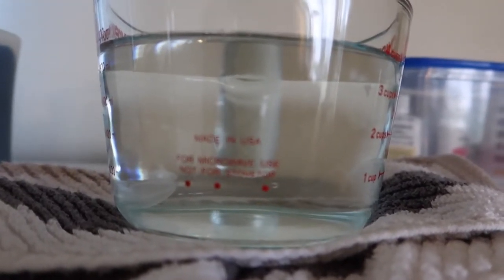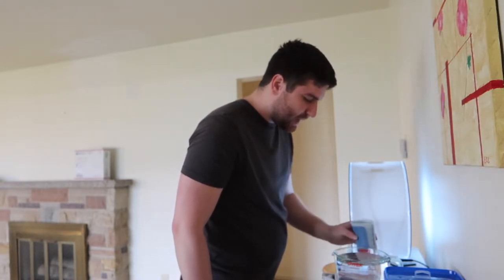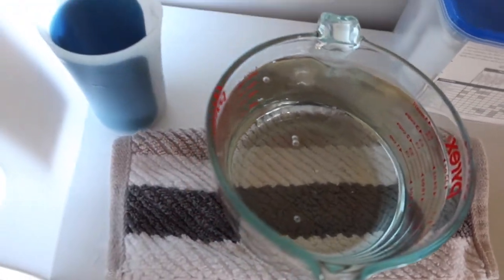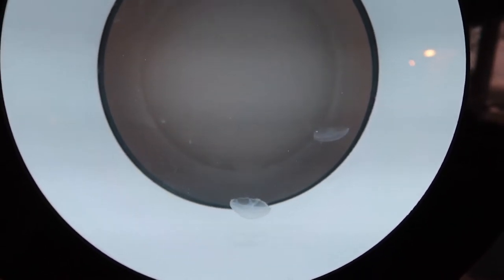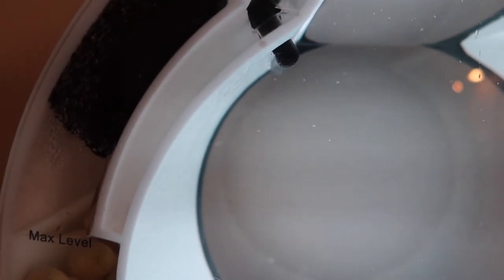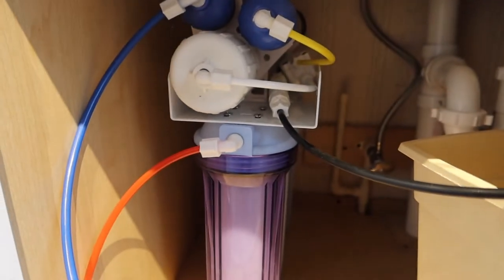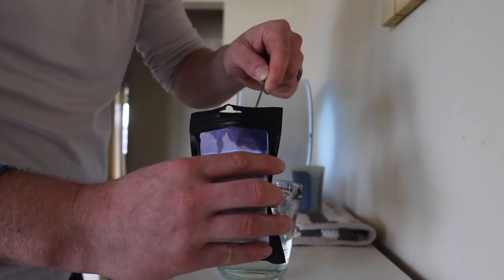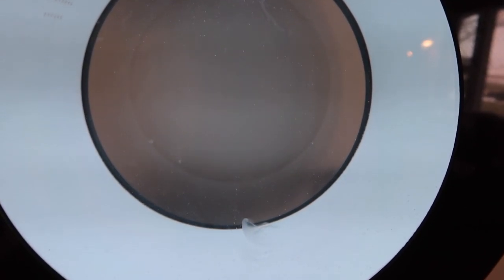Unboxing *LIVE* Moon Jellyfish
Welcome to our little family! We are so excited to share our adventures with you!

I give a little insight on how the tank works and also what it is like feeding them for the first time!

The song we used in this video is-
Beyond The Badlands - Silver Maple